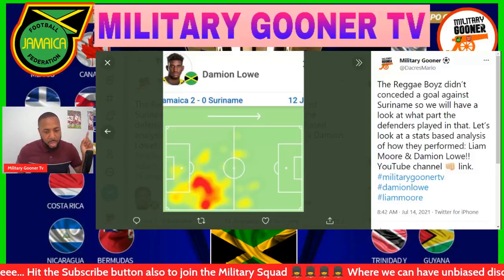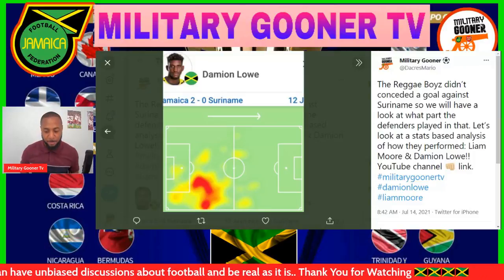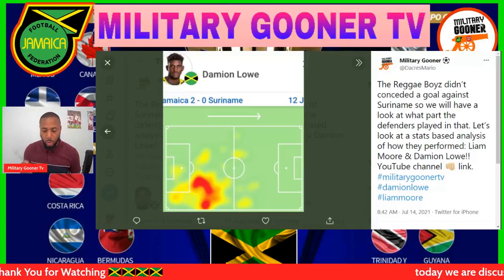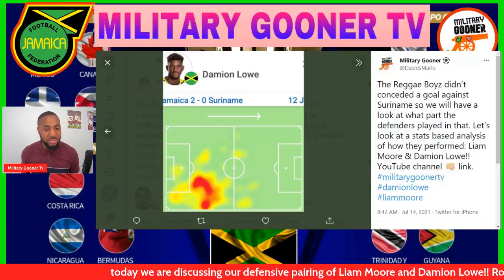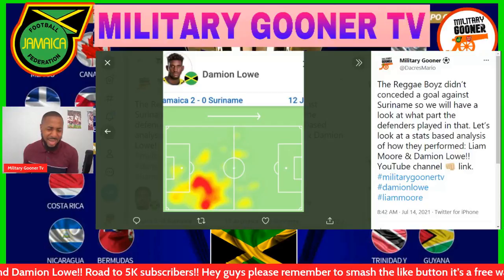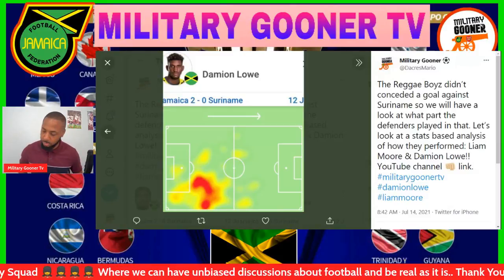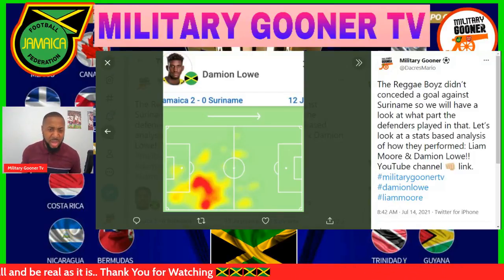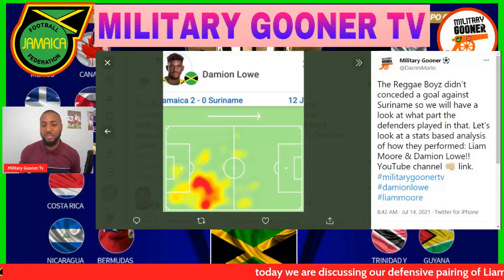Damion Lowe & Liam Moore The Centre Back Pairing For Jamaica? Here’s A stats Analysis Of Their Game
I am a passionate football fan who covers Arsenal & the Reggae Boyz, We are a Football Fan Media platform for real, passionate, and positive football fans. Things to look out for on this channel:

Mondays: Reggae Boyz Watch (series) 8:00 am EST / 2:00 pm UK.

Tuesdays: Arsenal Europa League match preview & predicted line up 10:00 am EST / 5:00 pm ( Live Stream )

Tuesday: Reggae Boyz content 7:00 pm EST / 1:00 am UK ( Live Stream )

Wednesdays: Arsenal transfer news and rumors' 8:00 am EST / 2:00 pm UK ( Live Stream )

Thursdays: Arsenal Europa League Post-match reaction (Live Stream)

Thursday: Reggae Boys content  7:00 pm EST / 1:00 am UK (Live Stream)

Fridays: Arsenal game weekend / Match analysis, preview, and predicted line up.

Weekends: Arsenal post-match reaction (Live Stream)